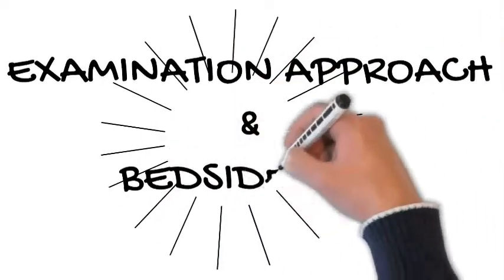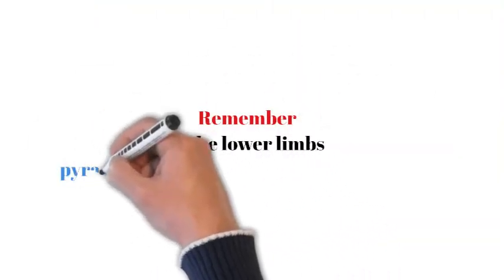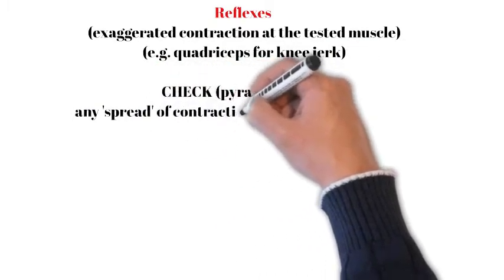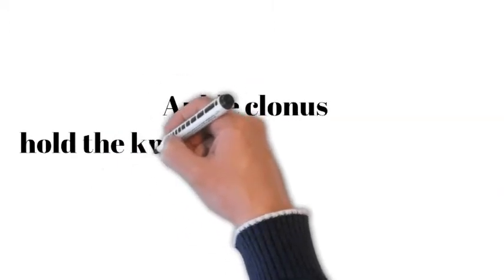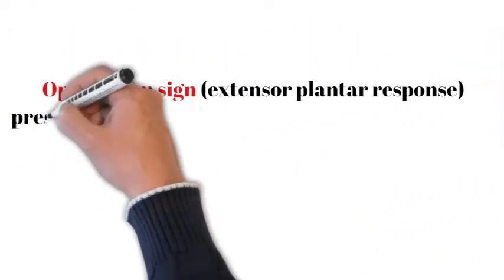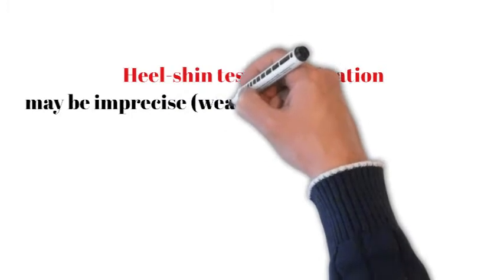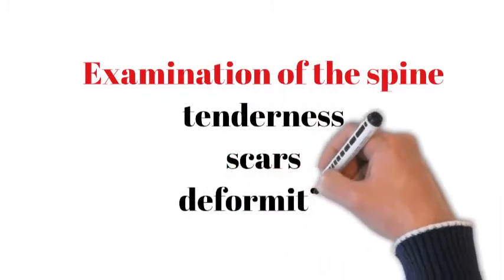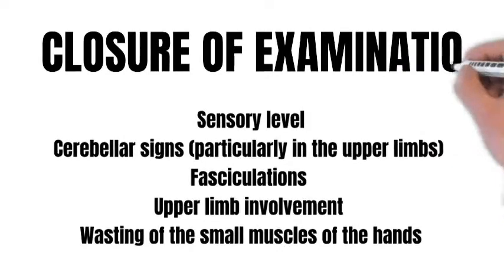PLAB# SPASTIC PARAPERESIS (EXAMINATION APPROACH)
Before examining the patient, Look for walking aids and look at the patient's shoes, especially noting ankle supports ,or orthoses, and  scuffing; which results from foot drop. This will provide an idea of patient disability. Look for an in-dwelling urinary catheter, which would suggest bladder Involvement.
Meanwhile, check for
Look for contractures, in chronic immobilized patients. There may be scars over the tendons, representing previous corrective surgery for contractures, and deformities.
In the next step of examination:
Remember, In the lower limbs, pyramidal weakness; is weakness of flexors: that includes hip flexion, knee flexion, ankle dorsiflexion, and eversion.
Now, for checking tone:
Roll each knee from side to side looking for loss of the normal delay with which the foot follows the
Knee; lift the knee from the couch, and looking for the foot to 'jump up' off the couch. The patient
needs to be warned first, and told to relax, and keep the leg floppy.
Regarding reflexes:
look for exaggerated contraction at the tested muscle; (e.g. quadriceps for knee jerk), look to see if there is 'spread' of contraction to other parts of the leg, or the opposite leg, that would suggest a pyramidal lesion. For example, an ankle jerk test may also cause hamstring contraction on both
sides.